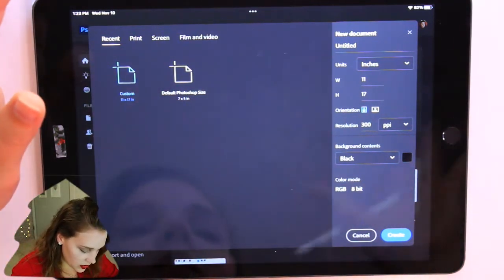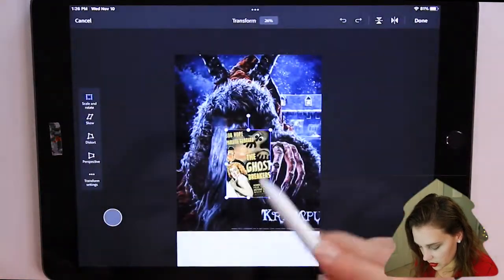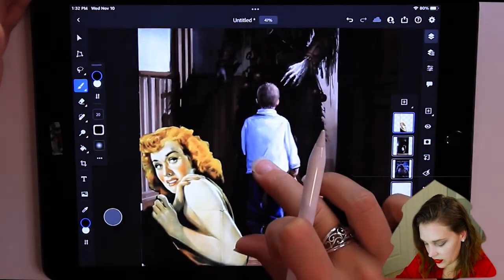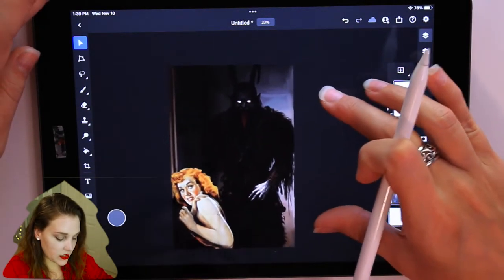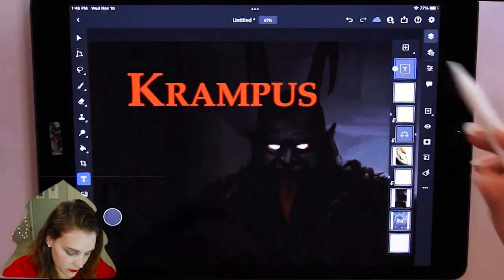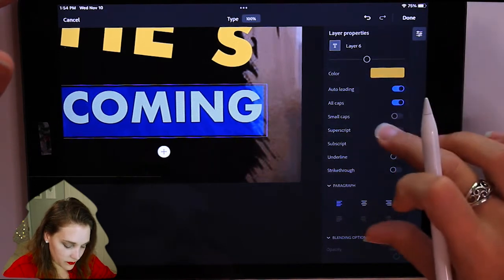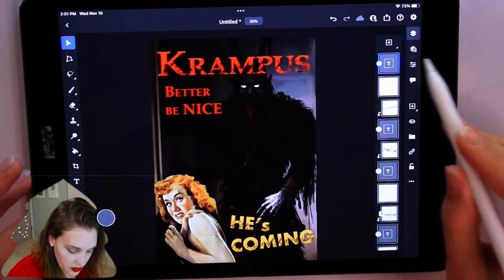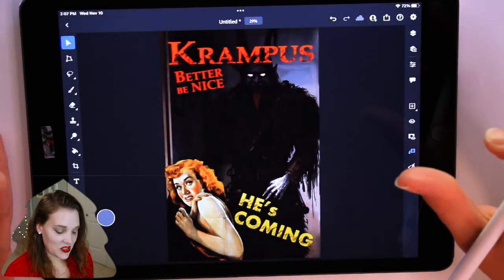Better Be Nice 😈 Creating A 50's Inspired Movie Poster | Photoshop on iPad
Hello Creatives!
Let's take a turn on the dark side of Xmas with this photo composite of Krmapus inspired by the 1950's!

Music